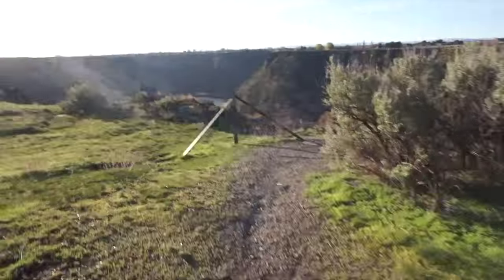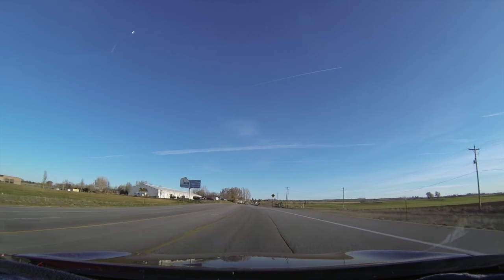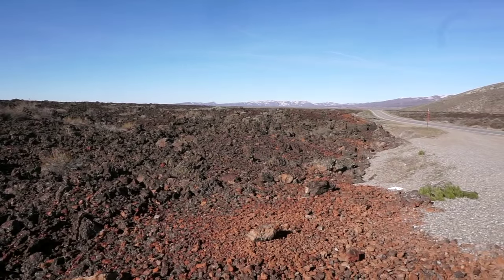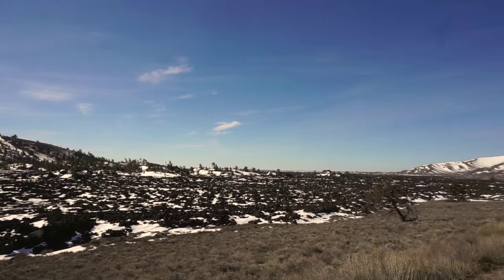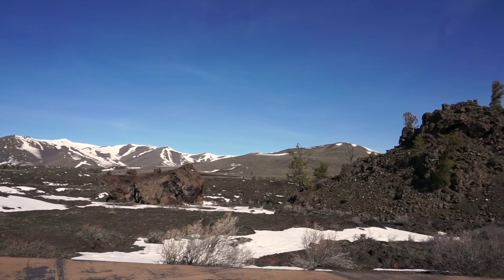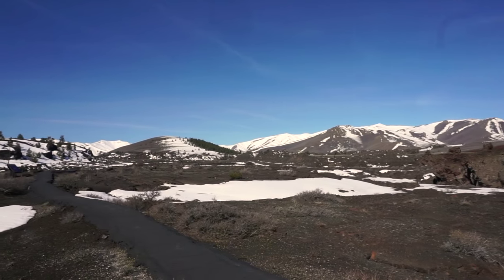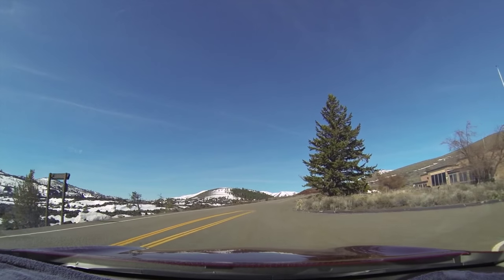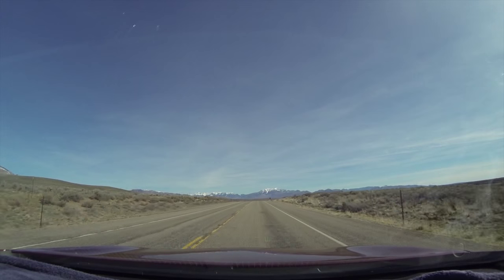Craters Of The Moon National Preserve.....Snake River Canyon ...Idaho Byways....RVerTV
Full Time RV living ...Took a drive to the Caters Of The Moon National Monument and Preserve In Idaho.

RV Products I UseIn This Video:
TV 12 Volt